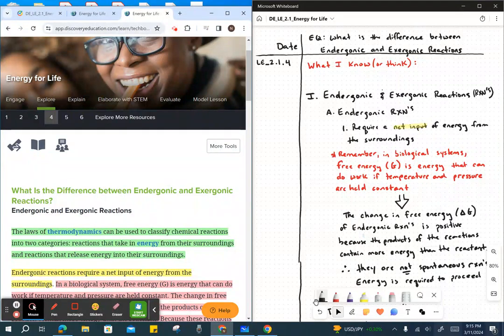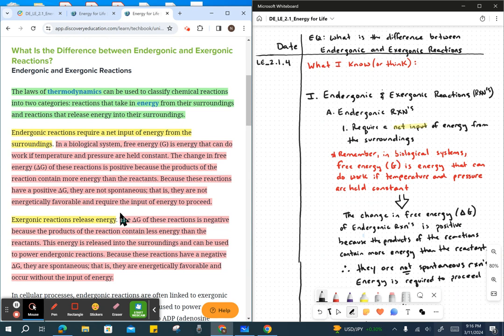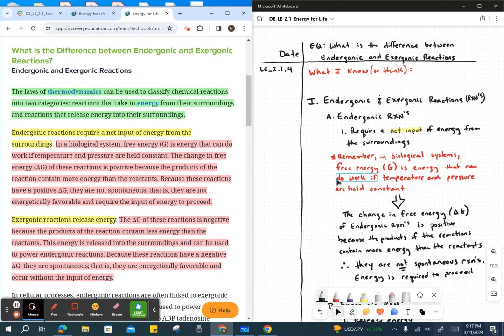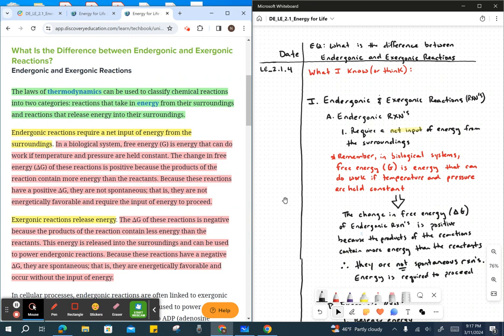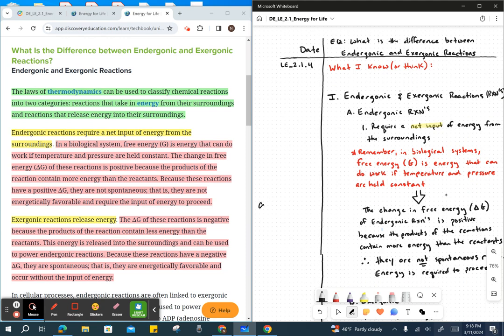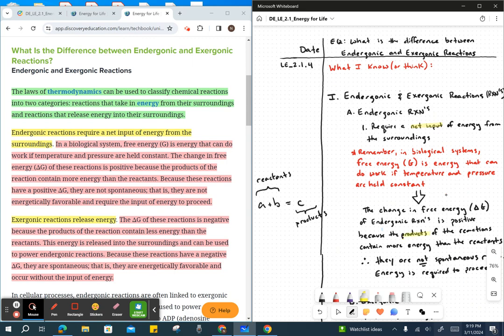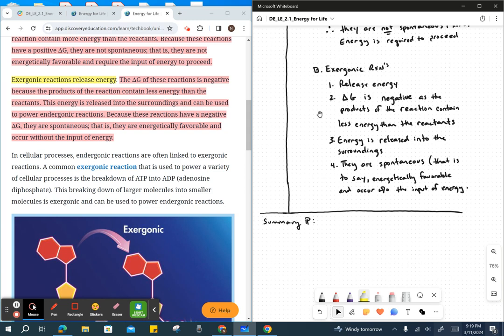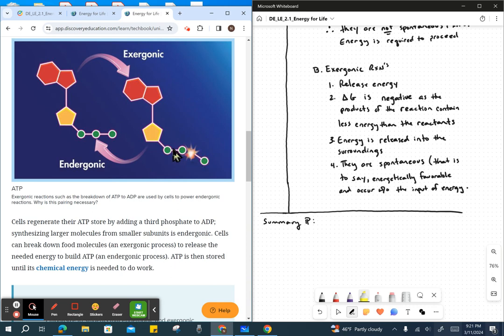DE_LE_2.1.4